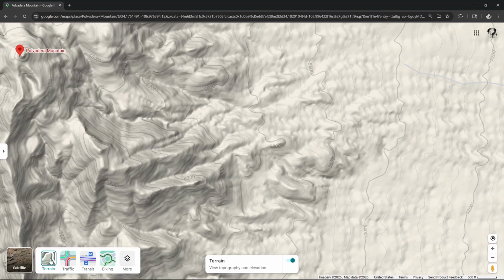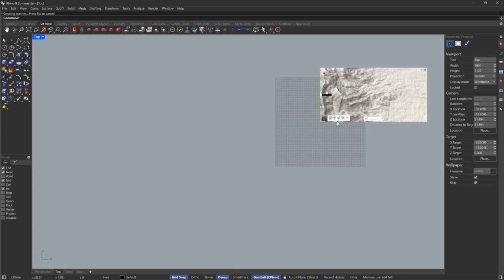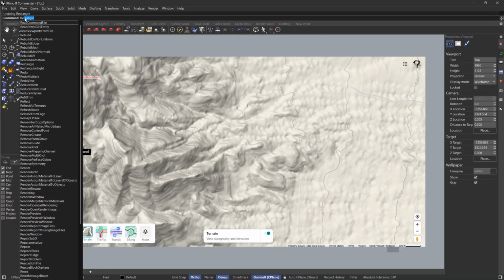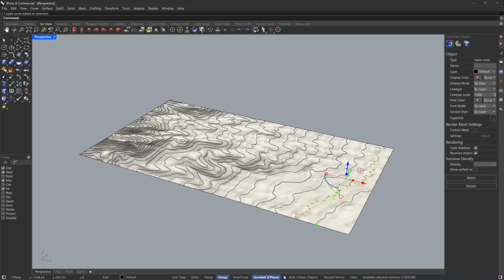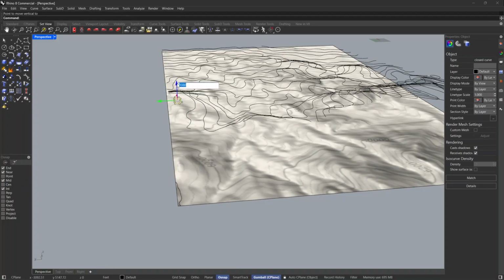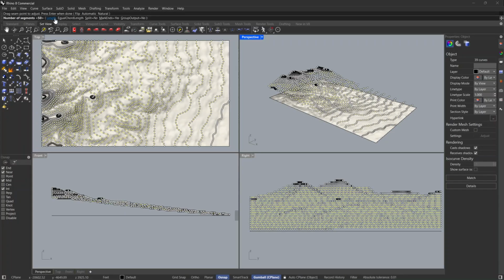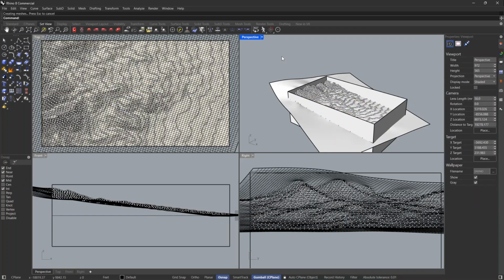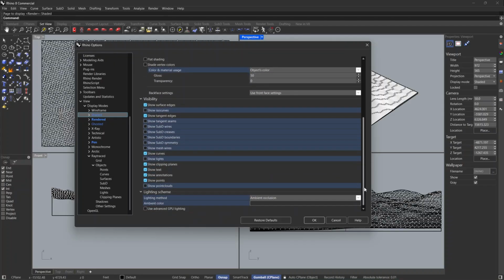Google Maps to 3D Terrain in Rhino | Architectural Site Modeling Workflow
In this tutorial, I’ll walk you through a complete workflow for bringing terrain from Google Maps into Rhino and turning it into a clean, accurate 3D site model.

We’ll start by capturing terrain data directly from Google Maps, then move into Rhino to scale the image precisely using real-world measurements. From there, you’ll learn how to trace contour lines efficiently and convert them into a fully navigable 3D terrain surface.

Instead of relying on unreliable surface-from-curves methods, I’ll show you a much more consistent approach used in professional workflows: converting contour lines into evenly distributed elevation points and generating a smooth terrain using Patch.

This is the exact method I use when building site models for architectural projects.

What You’ll Learn:

- How to capture terrain from Google Maps with usable scale
- How to accurately scale reference images in Rhino
- Best practices for tracing clean contour lines
- How to assign elevation using Gumball and Move
- Why Patch fails with curves (and how to fix it)
- How to convert contours into elevation points
- How to generate a clean, reliable 3D terrain surface
- How to trim and finalize your site model

Perfect For:
Architecture students
Designers working on site models
Rhino beginners and intermediate users
Anyone working with real-world terrain data

📍 Workflow Overview:

Google Maps → Screenshot with Scale → Rhino (Picture + Scale) → Trace Contours → Elevate → Divide → Patch → Trim → Finished Terrain Model

00:00 Intro – Real Terrain Workflow in Rhino
00:20 Capture Terrain from Google Maps
01:15 Insert Image into Rhino
02:00 Scale Image Accurately (Using Map Scale)
03:30 Verify Scale (Avoid Common Mistakes)
04:15 Set Site Boundary + Lock Image
05:00 Trace Contour Lines (InterpCrv Tips)
06:30 Assign Elevation (Gumball Method)
08:00 Adjust Remaining Contours (Move + Osnap)
09:15 Why Patch Fails with Curves
10:00 Convert Contours to Elevation Points (Divide)
11:15 Generate Terrain Surface (Patch)
12:30 Trim + Clean Terrain Geometry
14:00 Final Terrain Model Result

⚠️ Note: This method uses publicly visible terrain data for conceptual modeling and educational purposes. It is not a substitute for professional survey data.